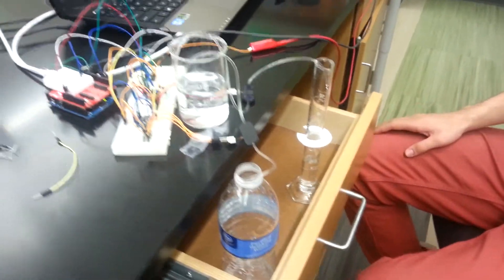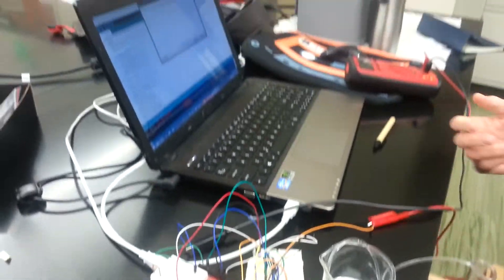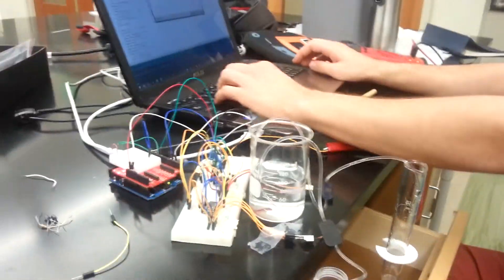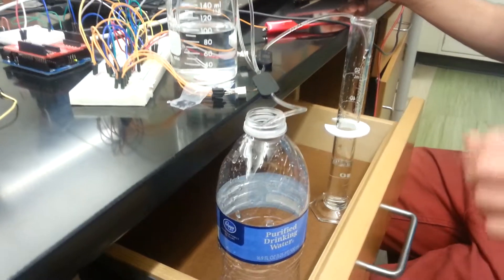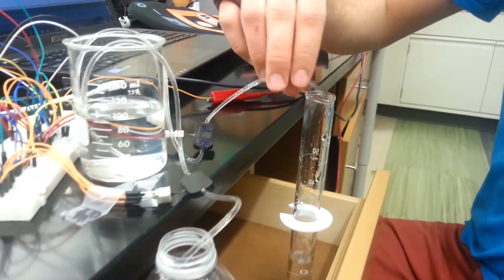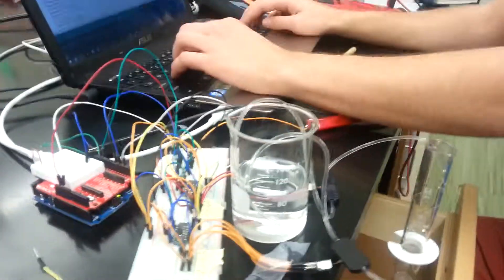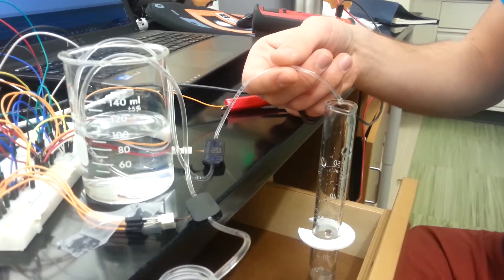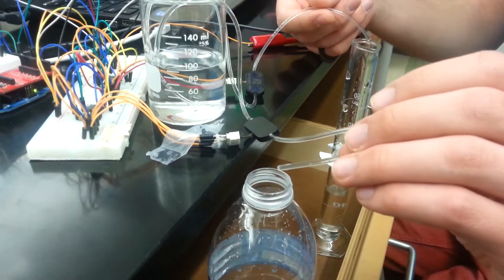Bidirectional Pumping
Senior Design Arduino Demo